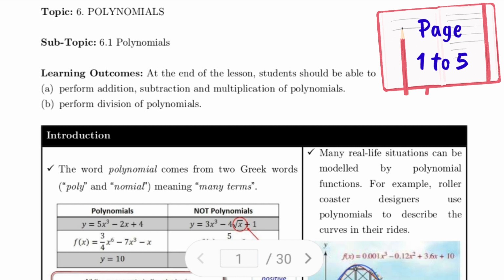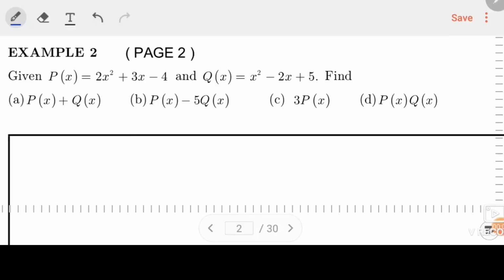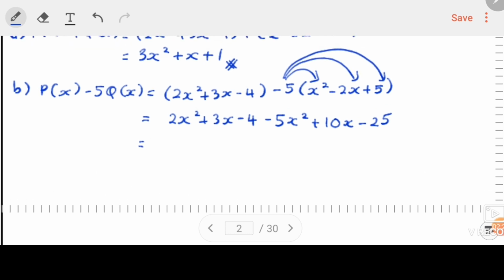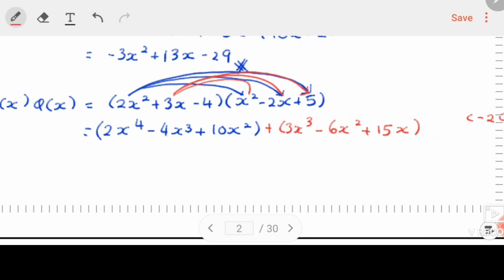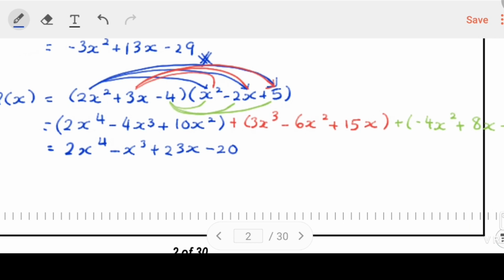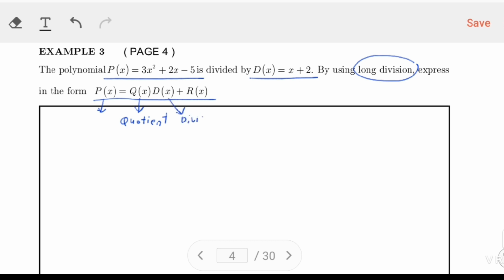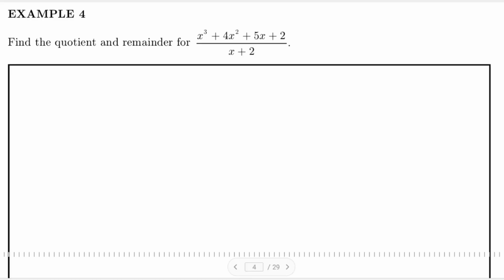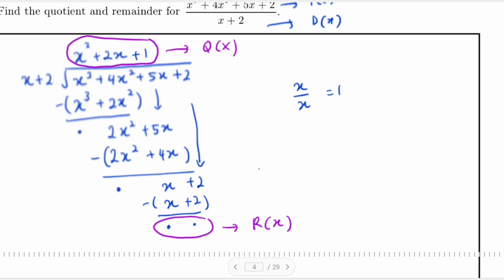SM015 CH6 Vid1of3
For your attendance record purposes,